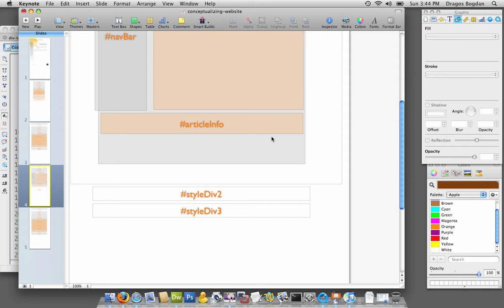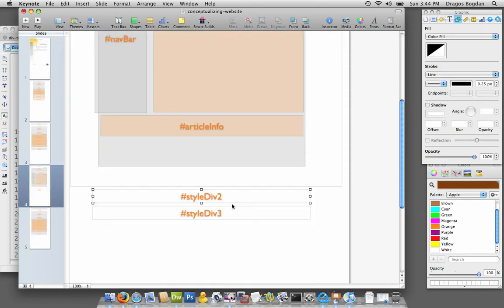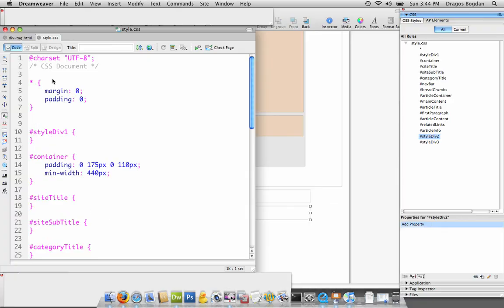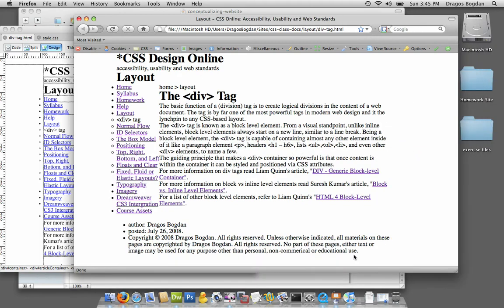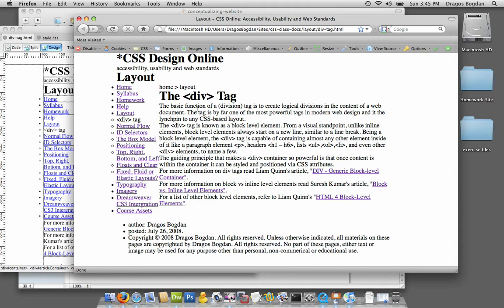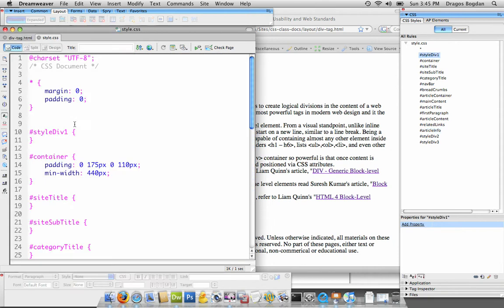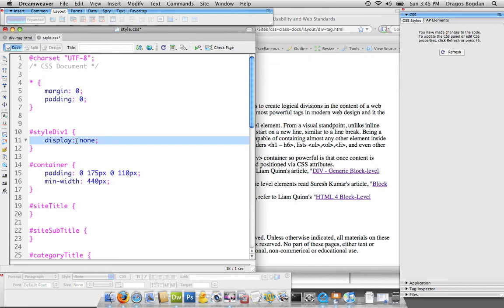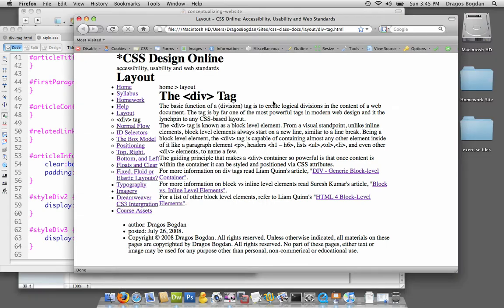(15/37) Hiding HTML Elements with the CSS Display:None Declaration - UCLA Extension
Display:None is a great CSS declaration that hides HTML elements in your design, put keeps them in the code.